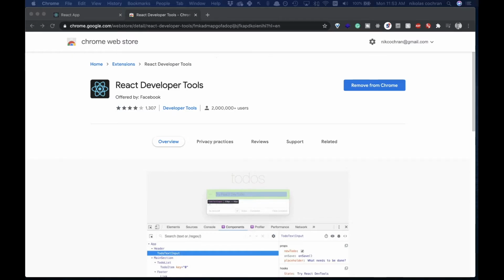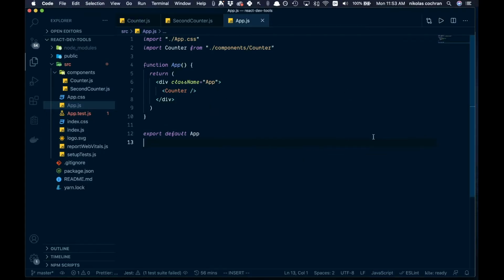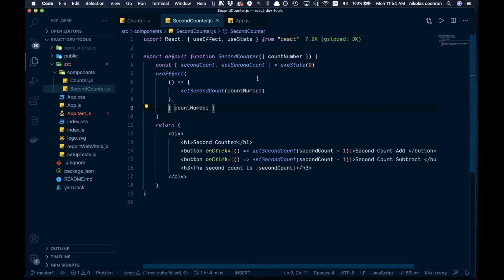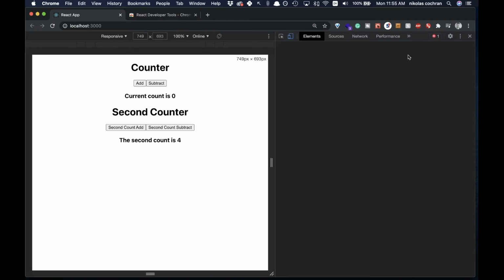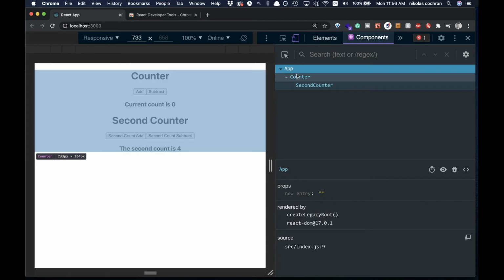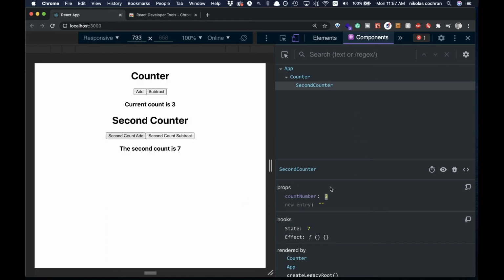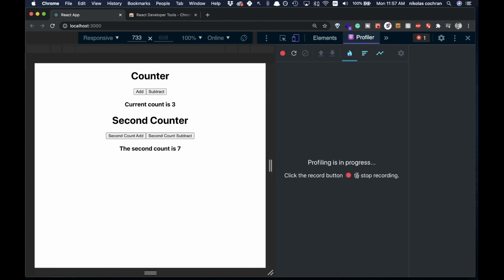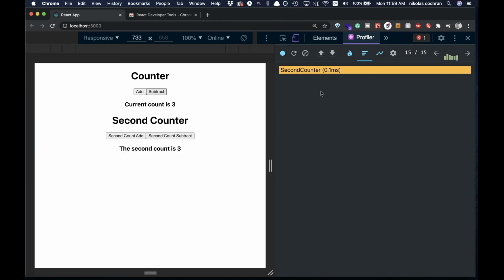React Dev Tools Tutorial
React dev tools tutorial. We go over how to get started using react dev tools and introduce you to the basic concepts.